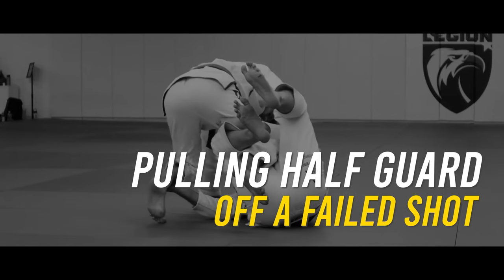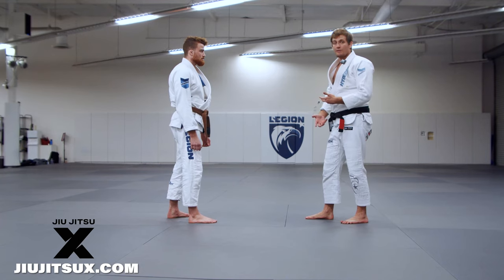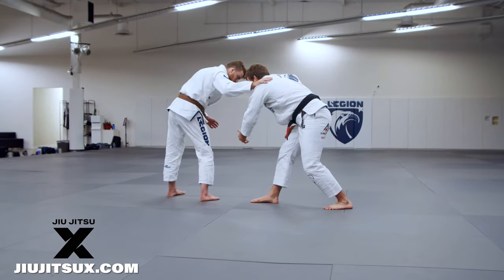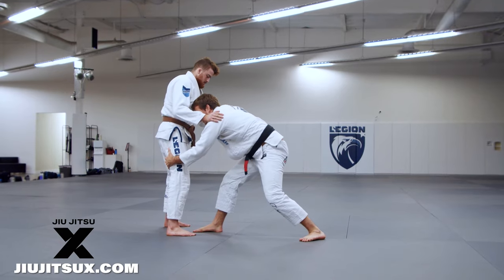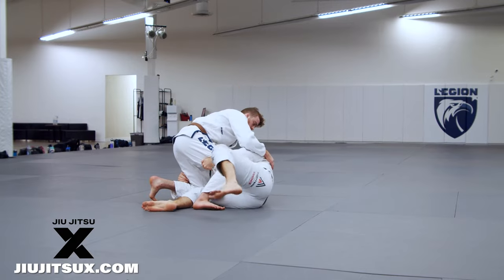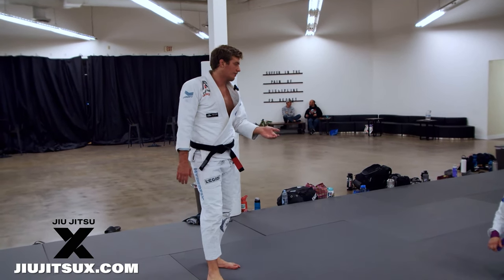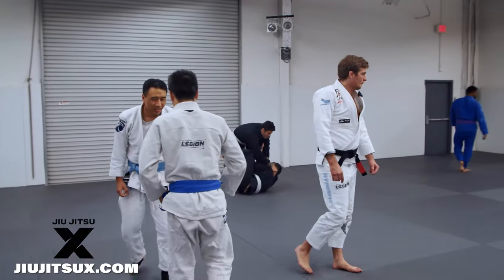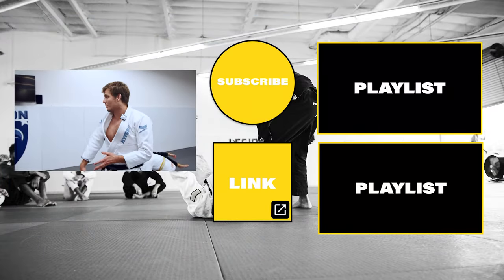How To Pull Half Guard - JiujitsuX.com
This is the best way to pull guard hands down!

In this video you'll learn how to fail a shot and pull right into a safe half guard position. Then you'll see some troubleshooting with the students, which will really help any additional questions you may have!